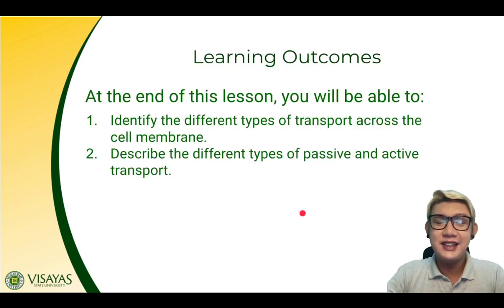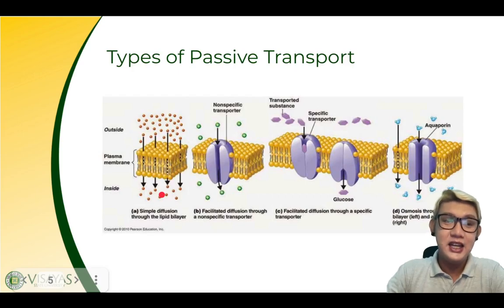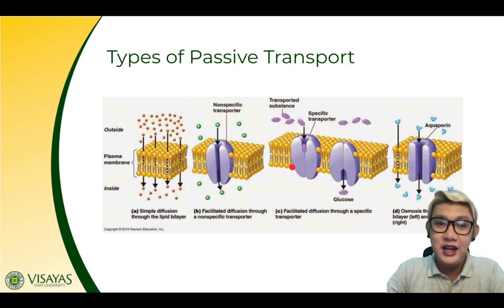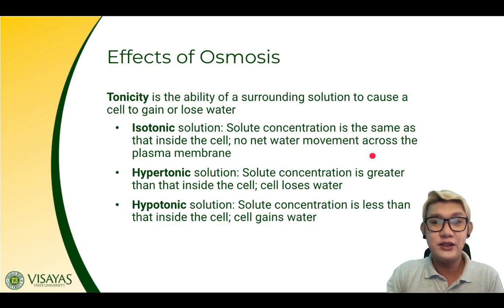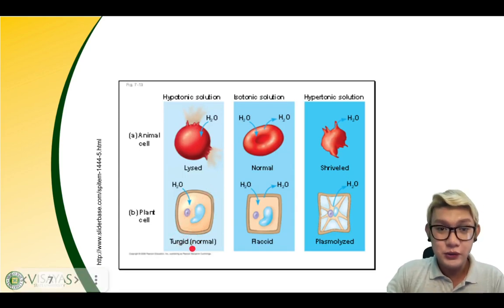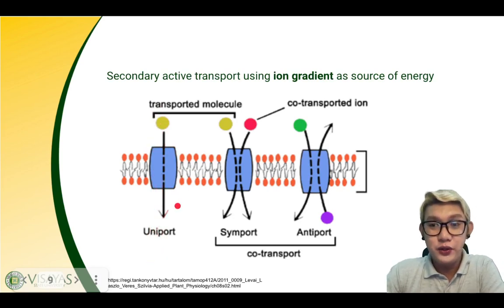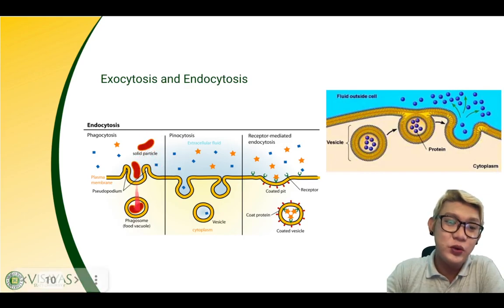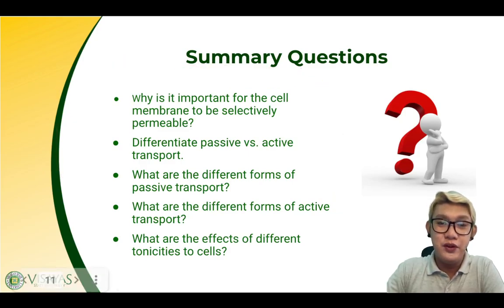Lesson 3.2: Transport Across the Cell Membrane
This lesson will discuss dynamic processes that occur in the cell through the cell membrane. Specifically, it will tackle how substances of different sizes, charges, and structures are transported in and out of the cell.